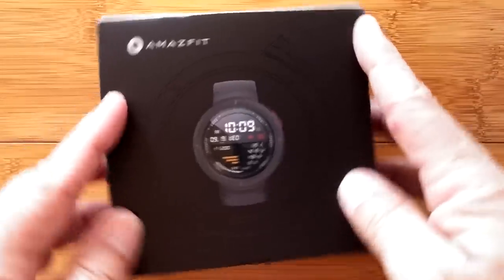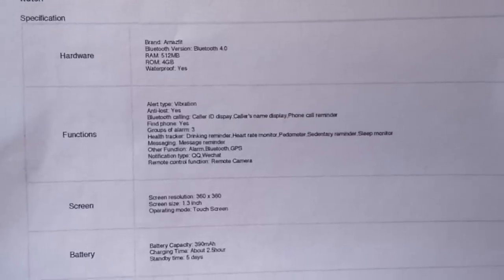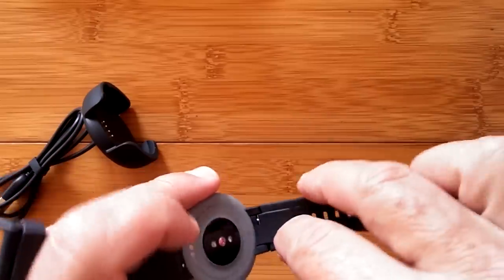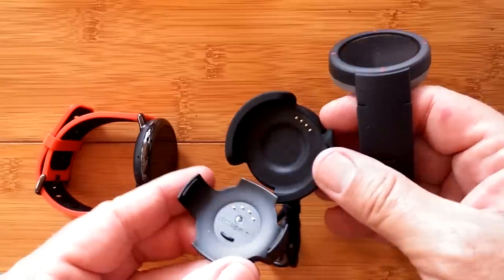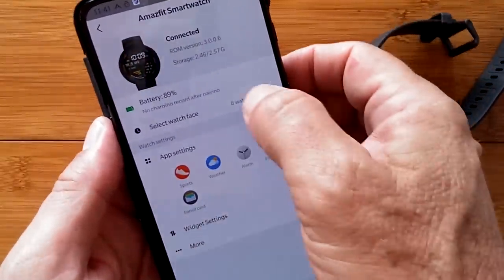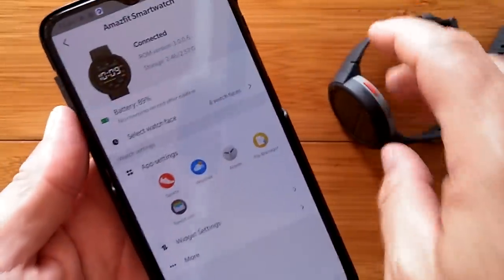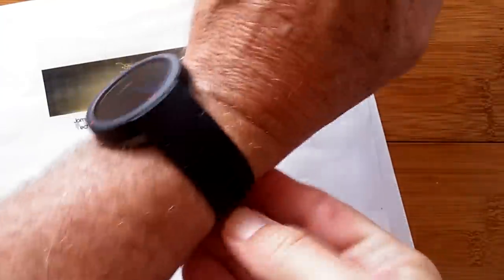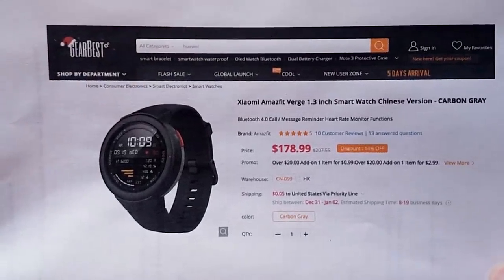XIAOMI AMAZFIT VERGE Sports Fitness Smartwatch: Unboxing and 1st Look [Chinese Version]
AMAZFIT Aliexpress Store
XIAOMI Amazfit Verge Lite GPS IP68 Waterproof Bluetooth Sports Smartwatch-Get Mi In-Ear Headphones for free - Black Hong Kong【HK】
Xiaomi Huami Amazfit Verge [Global Version] Buying Link (Gearbest) ( Coupon: AMVERGE12 Price: $119.99 )

This Amazfit Verge smartwatch has been provided by Gearbest for review. Many thanks to our viewers for making this YouTube site popular and to Gearbest for their support. If you are interested in purchasing this Amazfit Verge smartwatch, please use the link listed above. It will help us receive more watches to review for you in the future. Thanks!

To change language from Chinese to English, watch this important video from jomotech:
Amazfit VERGE - how to change language | TUTORIAL

DESCRIPTION

Well this one is totally different than any of the other Amazfit sports focused watches released so far. The build is entirely different as you will see in today’s video. It is being compared with the Anazfit PACE for size and look, and, in a future video, we will dive deeper into the comparison between these two models (both of which have buying link listed above). Remember, this watch is the Chinese Only watch, meaning the instruction manual and all marking on the watch are strictly Chinese. The tethering watch accessible from the QR code is Chinese only as well. If you want this watch in English, download the Anazfit Watch app from the Google Play Store from the link shown above, and follow the instruction in the highlighted video from jomotech to switch the actual watch to English.

NOTE: This watch, like all other Amazift and Mi Band products, will not work standalone out of the box. You must tether it to the associated phone app (Amazfit or Mi Fit depending on device) in order to activate it. To gain access to and be able to use the phone app, you need to crate an account (there is no “Guest” option), and acknowledge extensive terms of use and privacy statements. Then you need to grant access all kinds of permissions on your phone and be connected to the Internet so your phone’s ID (the IMEI), your location, and all kinds of other information you place in the app can be uploaded to servers in China. Remember, China is not a part of or bound by either the USA or EU rules regarding privacy, which must be followed by companies like Google, Twitter and Facebook who are established companies outside of China. Once you have acknowledged, agreed to, and entered the app, only then can you pair with your Amazfit or Mi Band device and use it away from your phone, but you can’t even see the time of day on the screen until you are an internal part of the “Xiaomi Ecosystem”.